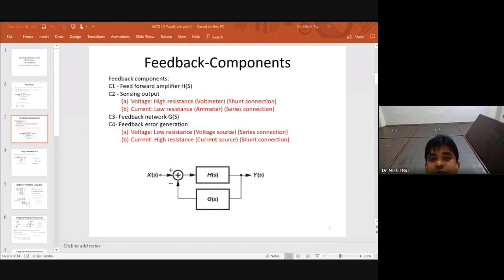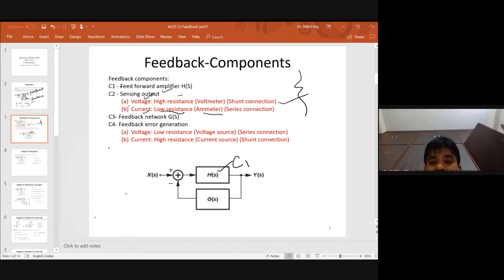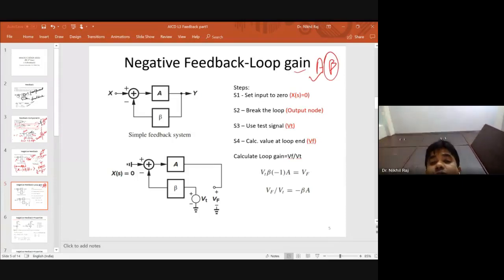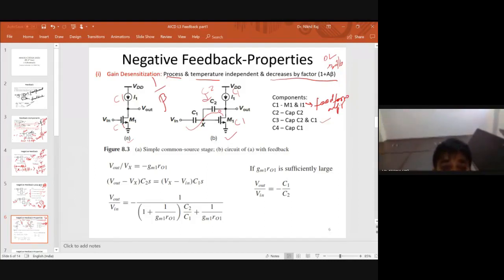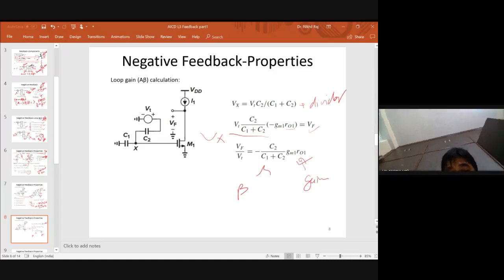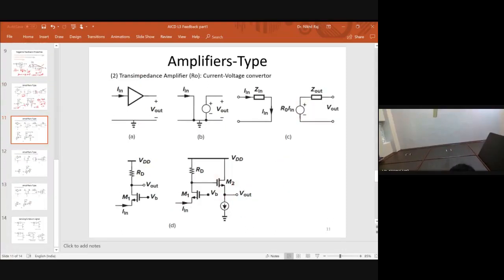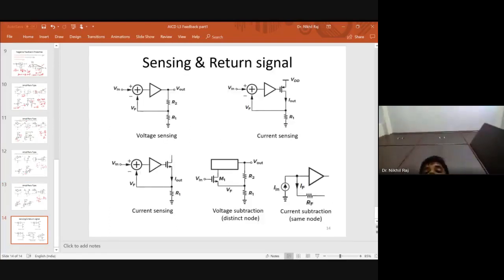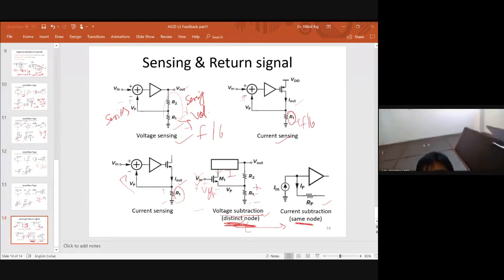FEEDBACK PART-1 (ANALOG IC DESIGN)- DR. NIKHIL RAJ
FEEDBACK PART-1 (ANALOG IC DESIGN)